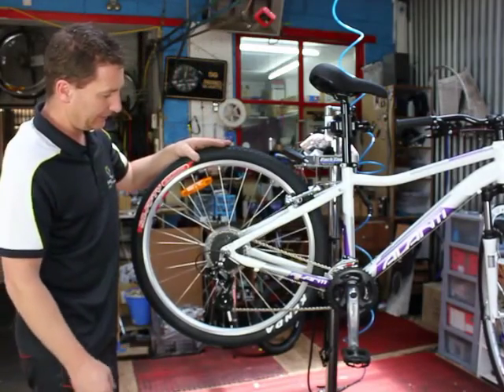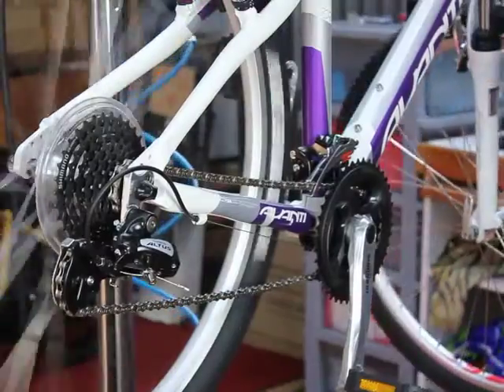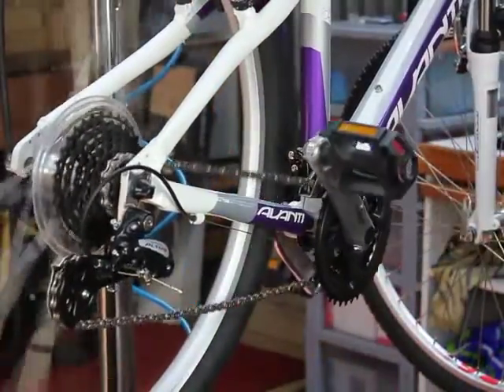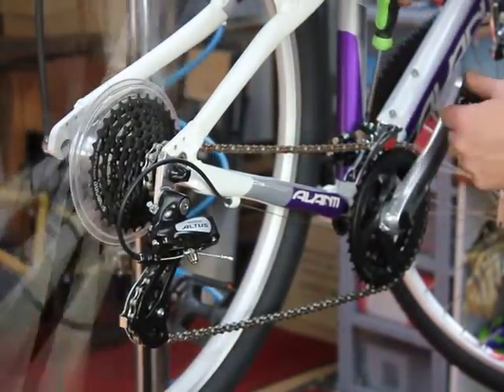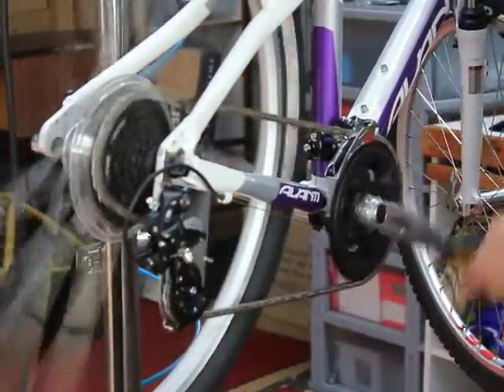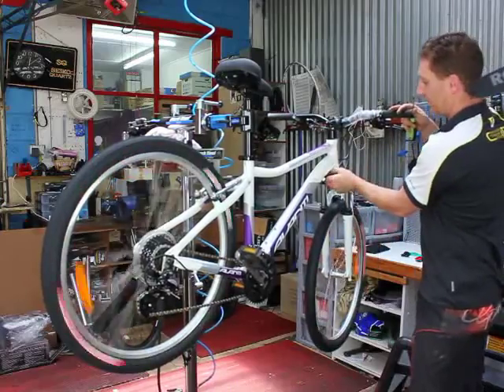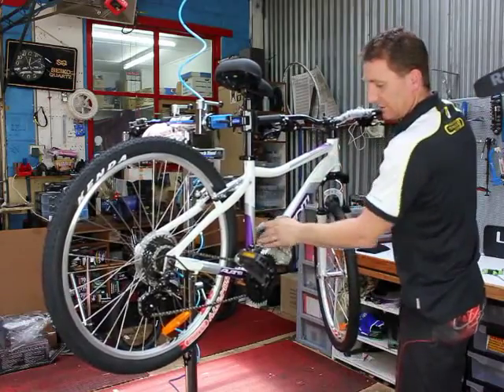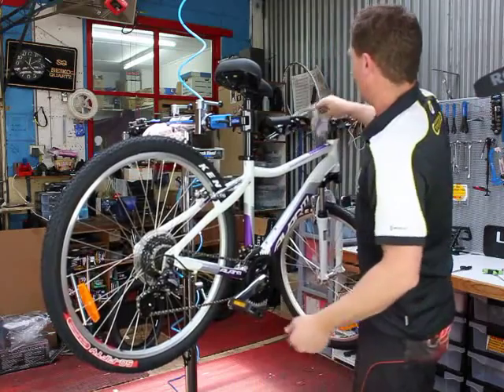set up new bike gears